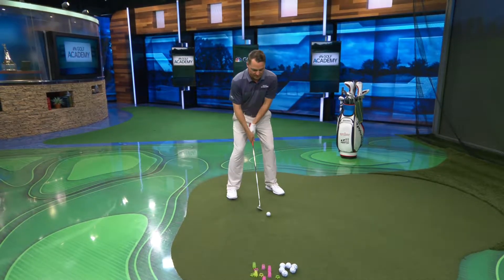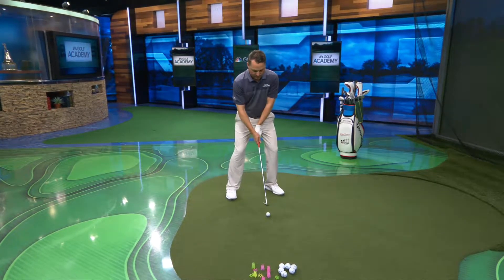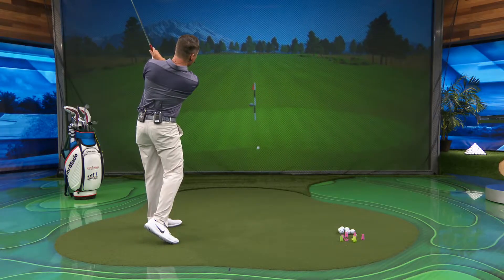Regulate a system and dial in your wedge game!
This concept will help you develop a system for hitting wedge shots so you can dial in your trajectory and spin control.  My 8'oclock, 9'oclock and 10'oclock wedge system will help you develop 3 basic shots for each wedge in your bag.  for more information.